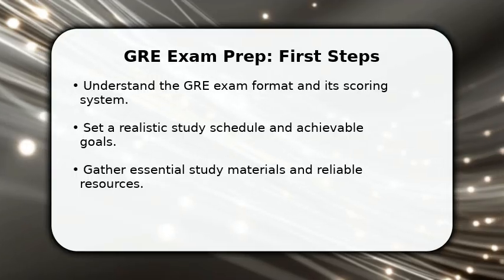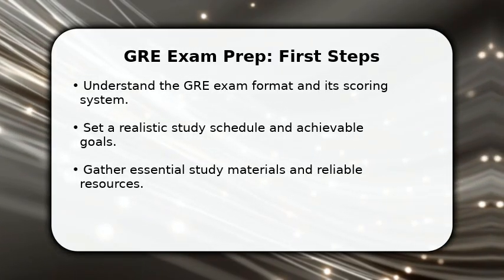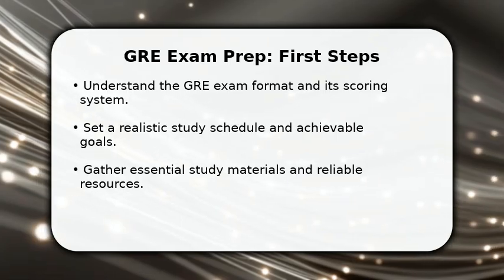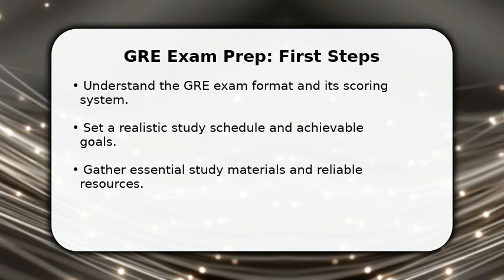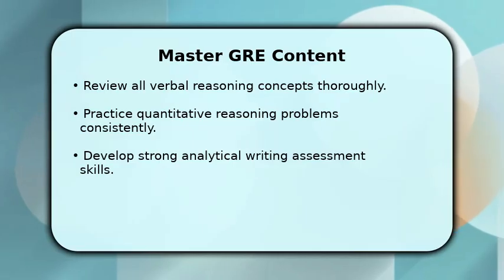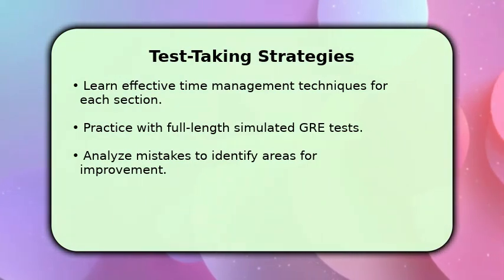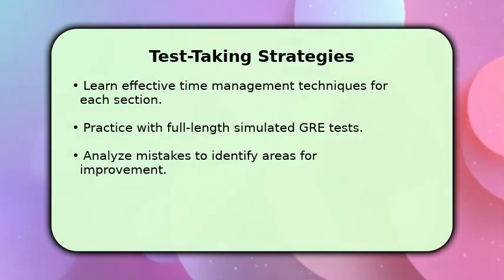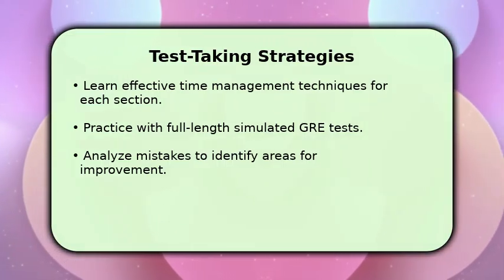How To Pass GRE Exam - Step By Step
▸ (x) Are you preparing for the Graduate Record Examination (GRE)? This video will guide you through a step-by-step process to help you achieve your desired score. From understanding the exam format and content to developing effective study strategies, we'll cover everything you need to know to succeed on the GRE.

GRE Exam Preparation, How to Pass GRE, Step by Step GRE Guide, GRE Study Tips, GRE Test Prep, Graduate Record Examination, GRE Score Improvement, GRE Practice Questions, GRE Study Materials